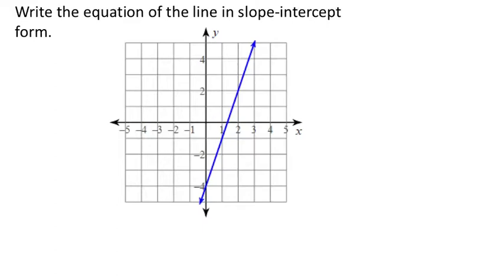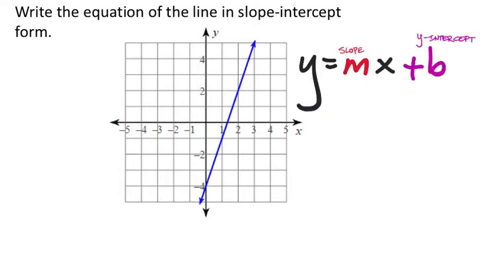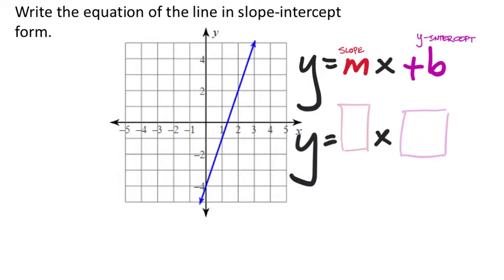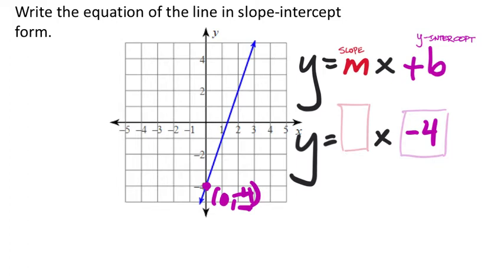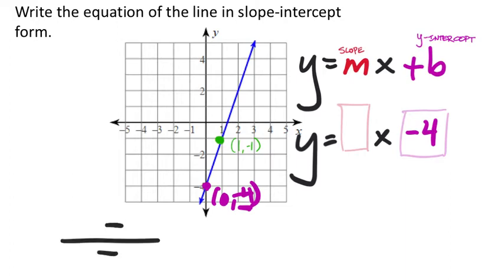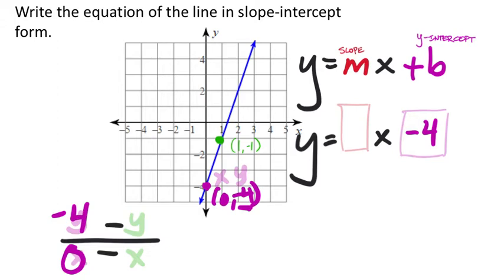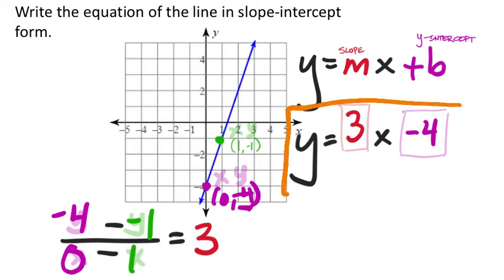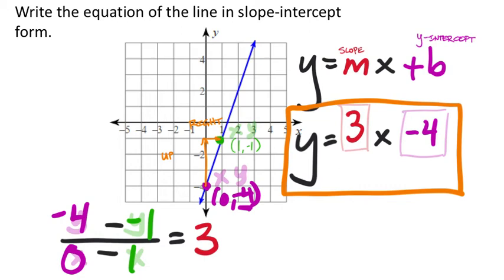Writing the Equation of a Line in Slope-Intercept Form